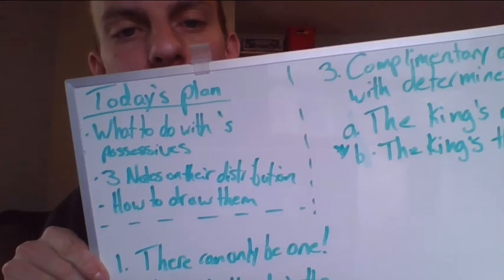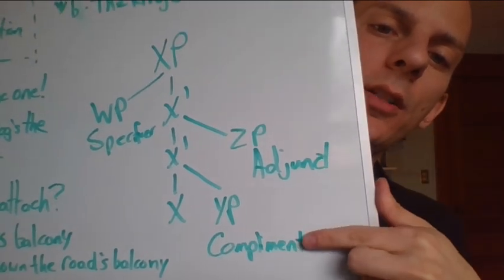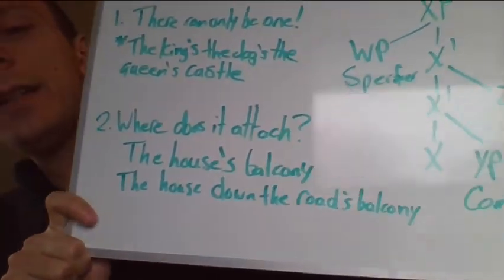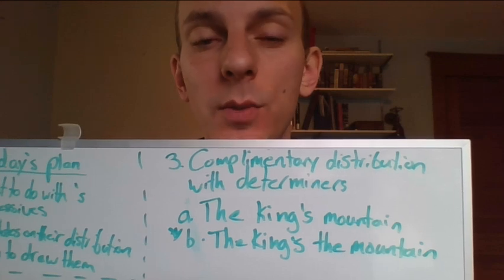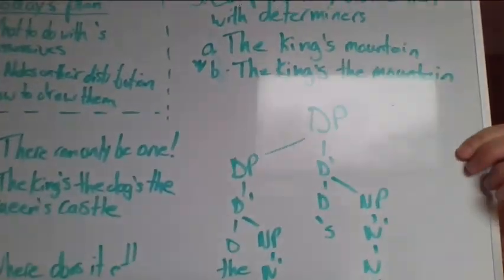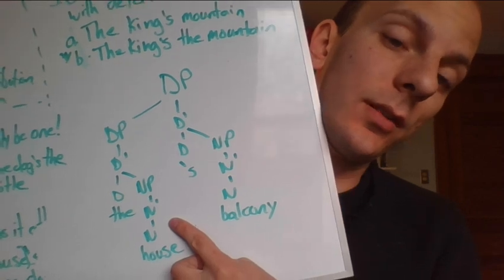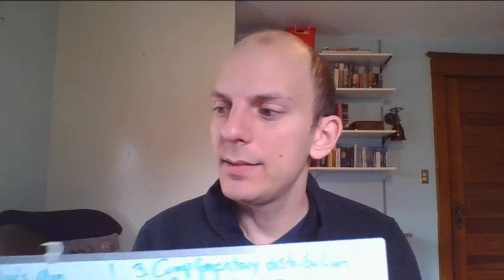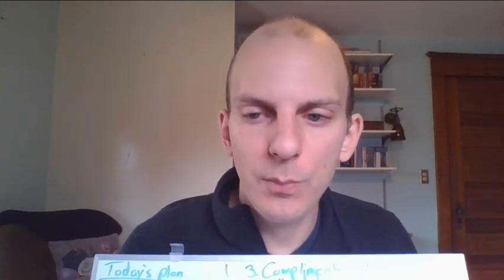English 375 Video 2 Possessive 's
In this video we talk about the possessive 's construction in English, and how we draw that using our X' rules so far. We make three basic observations about the distribution of the 's construction, and use these observations to guide our tree drawing efforts.